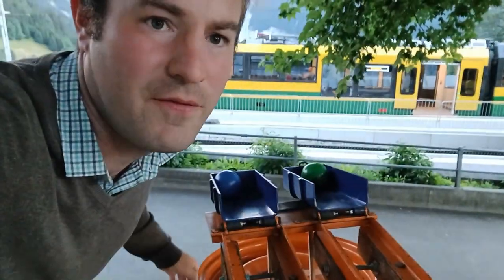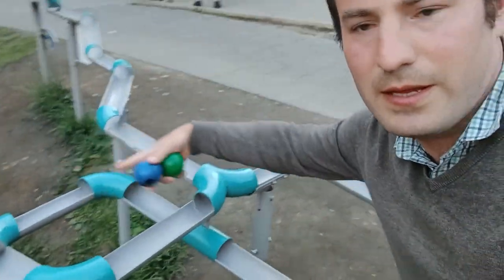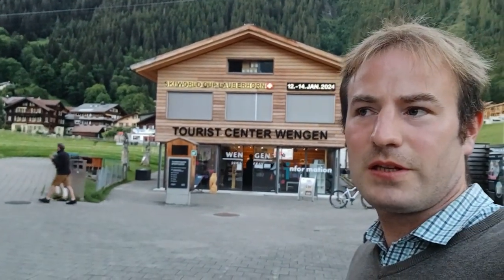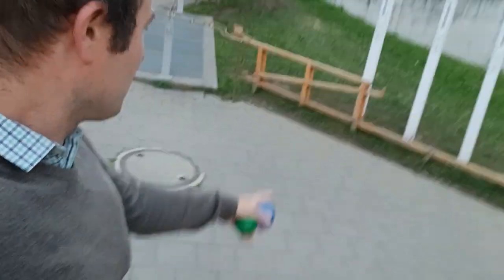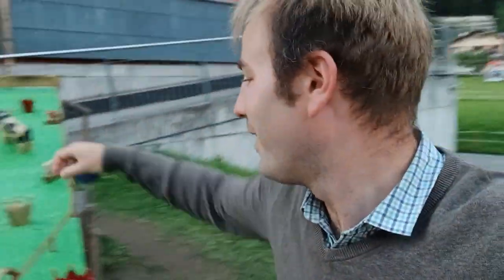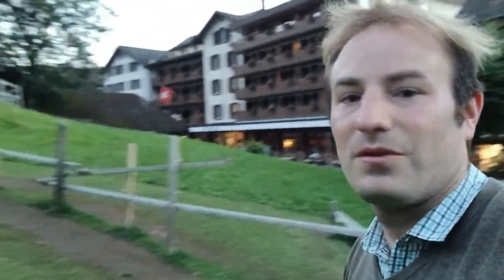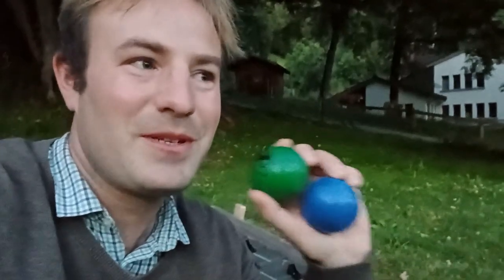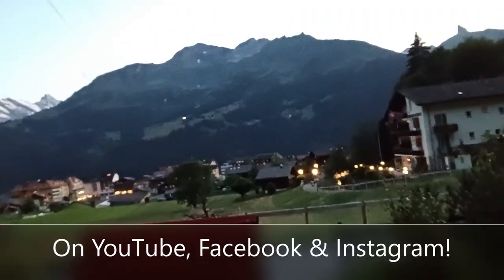Giant Marble Run Fun In The Swiss Mountain Village Of Wengen!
Starting at the railway station we explore the Swiss Mountain Village of Wengen which has 10 giant ball runs! We have fun with them all!